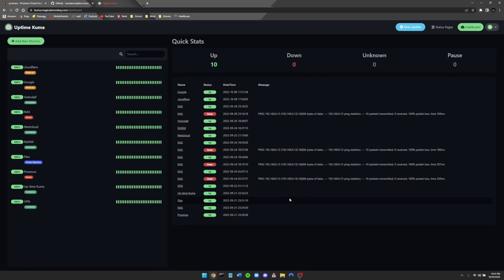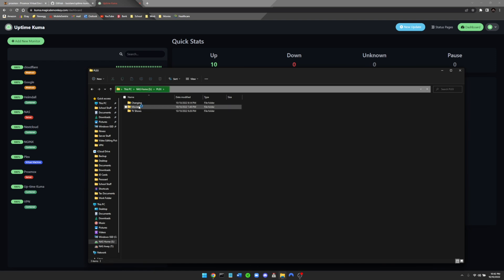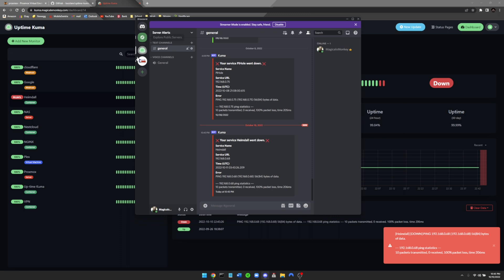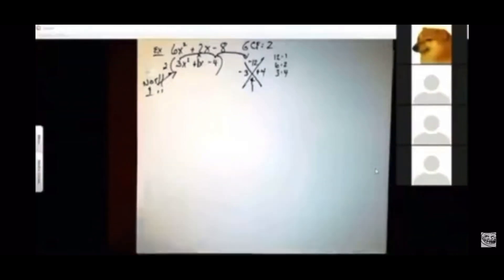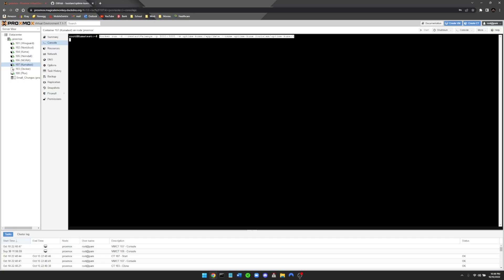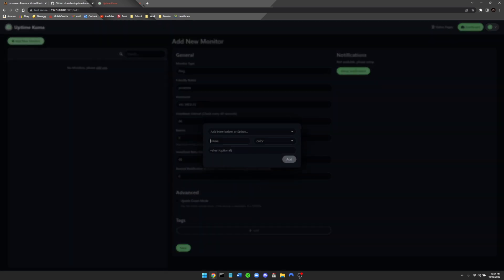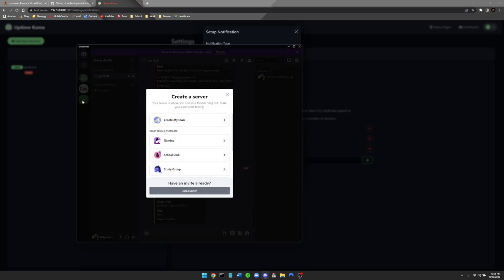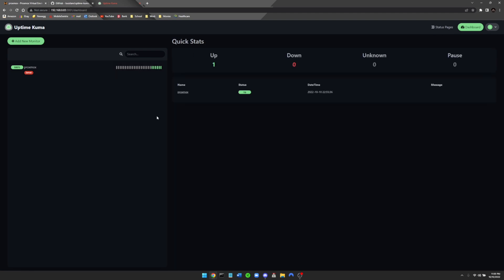up-time Kuma in a docker container on Proxmox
In this video, I will be showing you how to create a virtual machine that runs Uptime Kuma to monitor your services in Proxmox. Uptime Kuma is a modern, open-source tool that provides comprehensive monitoring for your network services.

By creating a virtual machine in Proxmox that runs Uptime Kuma, you can easily monitor the uptime and performance of your network services, identify issues quickly, and keep your services running smoothly.

In this tutorial, I will guide you step-by-step through the process of creating a virtual machine in Proxmox, installing and configuring Uptime Kuma, and connecting to your monitoring dashboard.

Video Links:

How You Can Make a Difference:
If you've been enjoying my videos and find them helpful, consider contributing to my channel's growth by making a donation.

Your generous support will be directly invested in:

Learning and Certifications:
Keeping up with the fast-paced tech industry requires constant learning and staying updated with the latest trends and technologies. Your contributions will help me cover the costs of online courses, certifications, and educational materials, ensuring I can bring you the most accurate and insightful content.

Equipment and Production:
To provide you with high-quality videos, I need the right tools and equipment. Your donations will go towards upgrading my recording gear, lighting, and editing software to create even better content.

Channel Improvement:
I'm committed to making your viewing experience top-notch. Your support will enable me to invest in channel enhancements, such as improved graphics, animations, and interactive elements, making our tech journey together even more enjoyable.

Thank You for Being Part of My Tech Community!
I'm incredibly grateful for your support, and I can't wait to continue sharing exciting tech insights and discoveries with you. Your contributions not only empower me but also strengthen our tech community on YouTube.